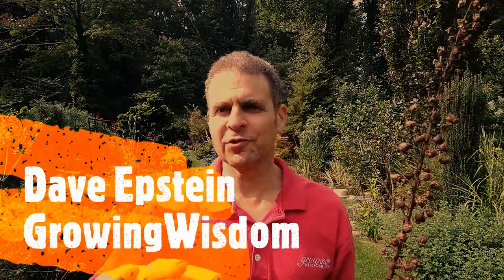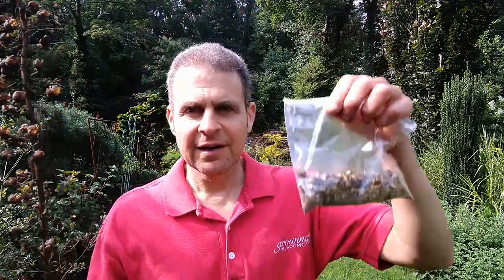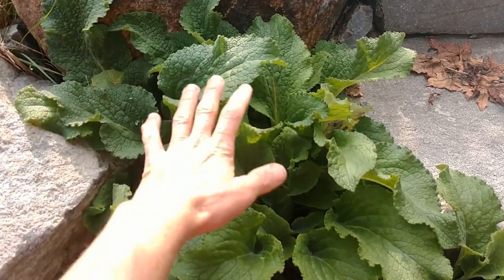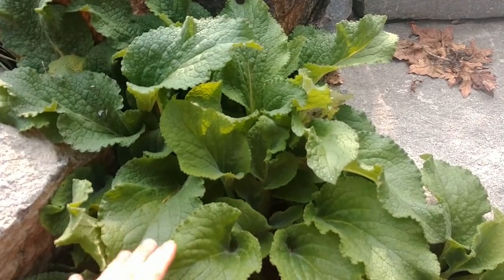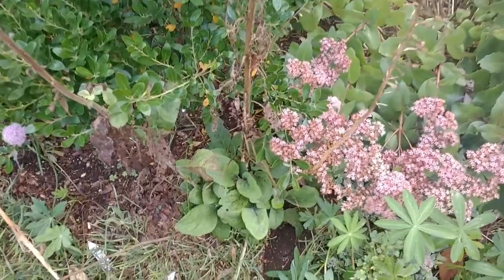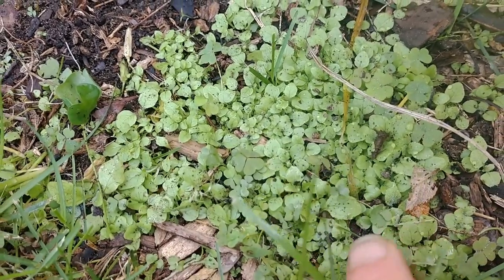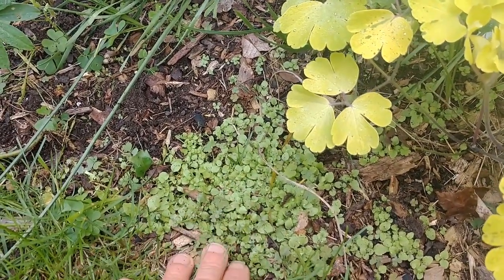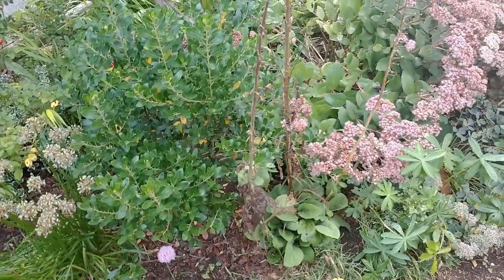How To Grow Foxglove Plants (Digitalis purpurea) A Flowering Biennial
Foxglove plants (Digitalis purpurea)  are easy to grow with adequate moisture and at least partial sunshine.  You must not weed out the first year plants as they flower in their second year of full growth.  They will tend to burn in full hot afternoon sun, so morning sun and some afternoon shade seems best.

Growing Wisdom garden videos will help you with all your gardening and landscaping needs.  Come back every week for our latest tips on what to do in your yard. Ask questions and make suggestions!